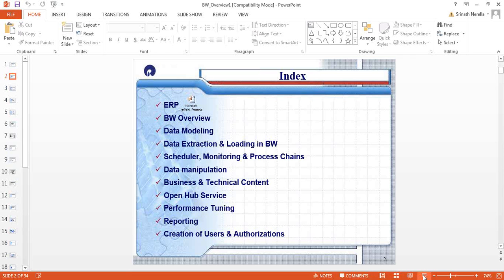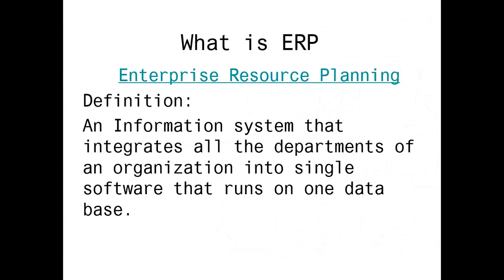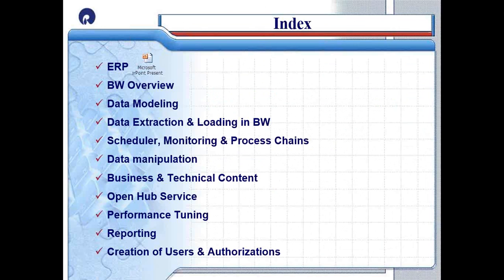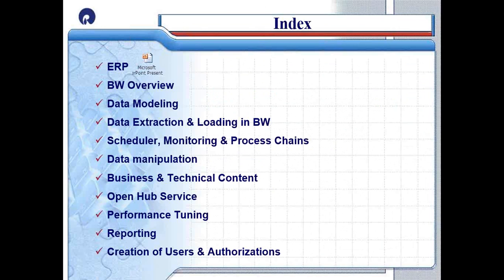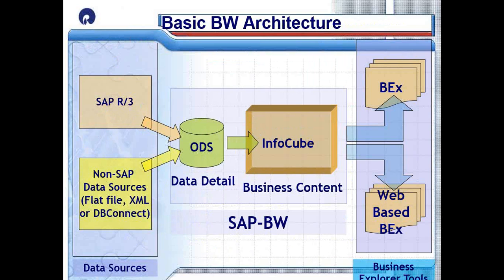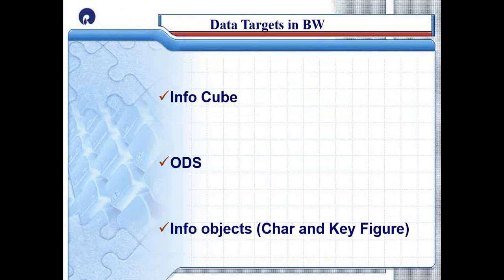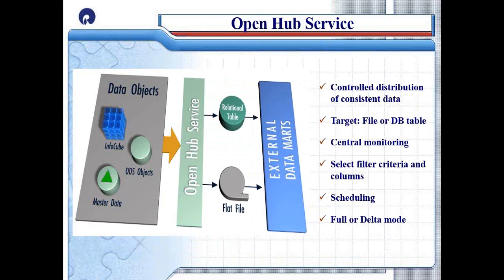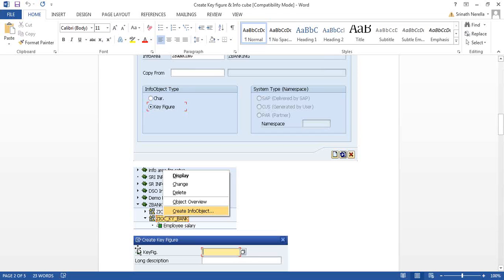2015 02 10 07 20 SAP BI Demo